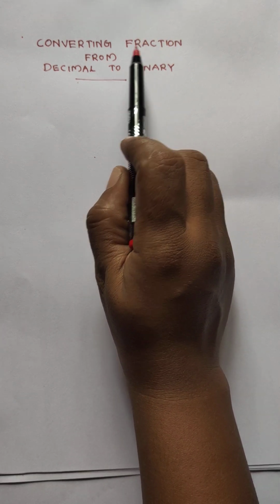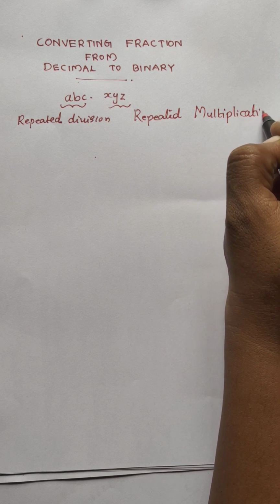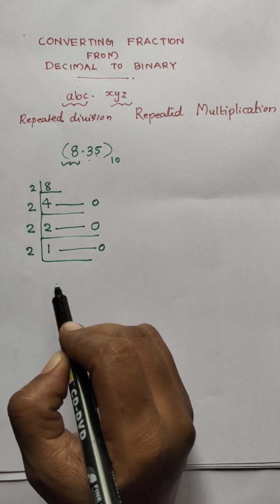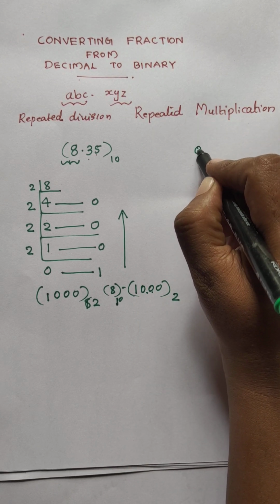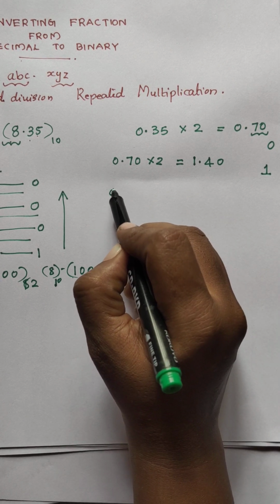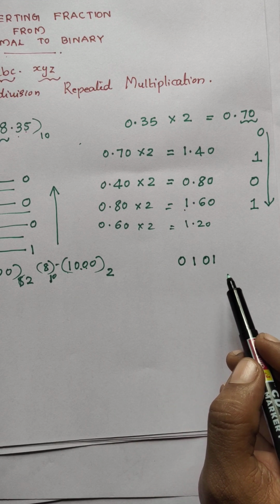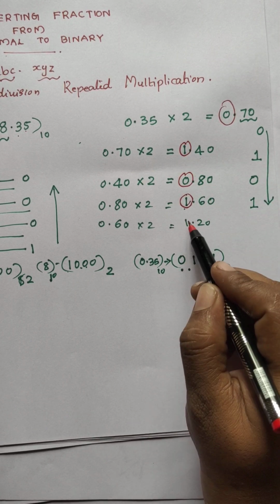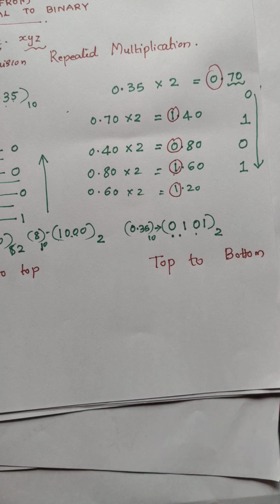May 4, 2023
Conversion of fraction from decimal to binary